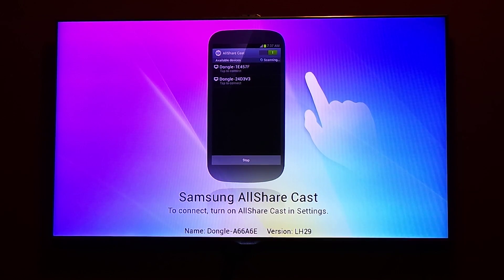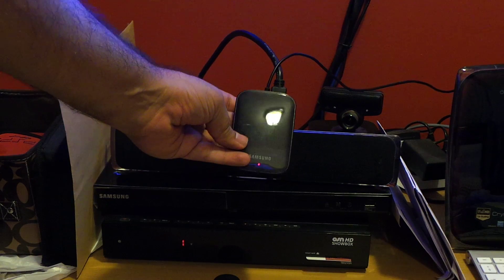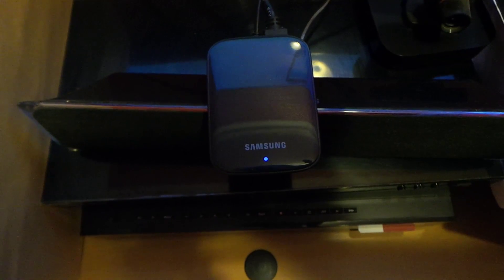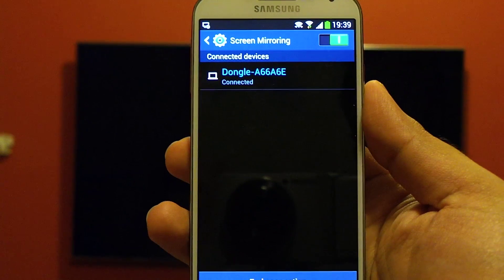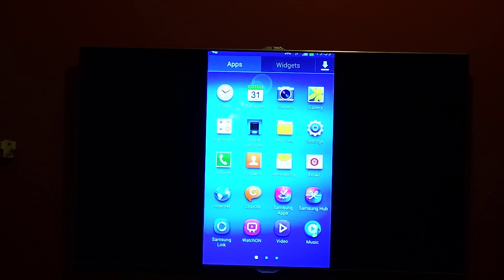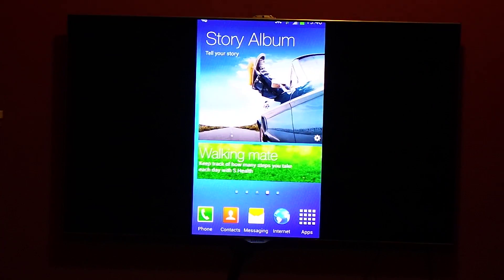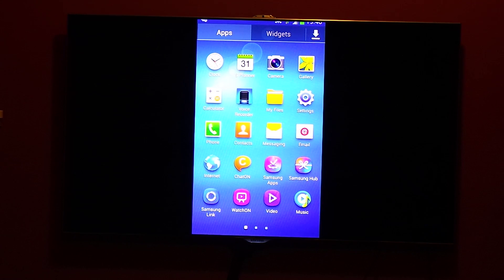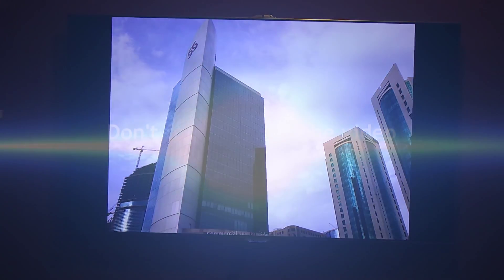Samsung Galaxy S4 Octa Core - Screen Mirroring with All Share Cast Dongle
This is the tutorial and demo of S4 screen mirroring to TV using All share cast dongle.